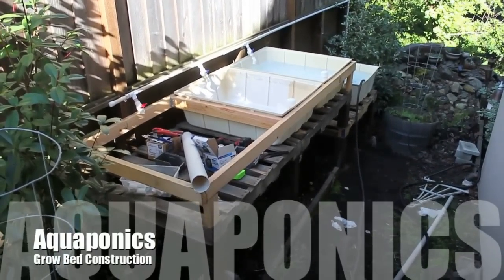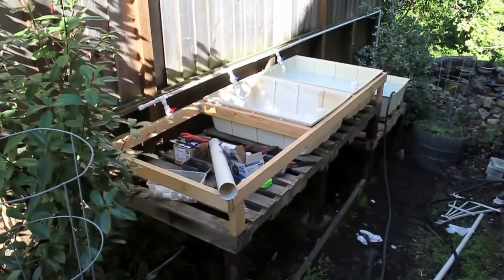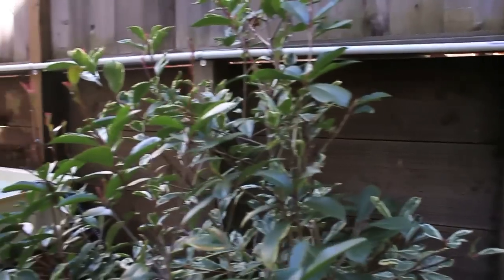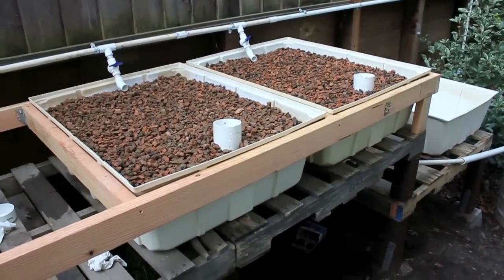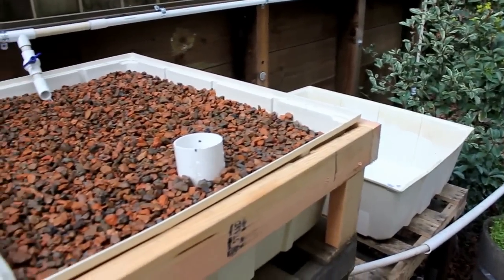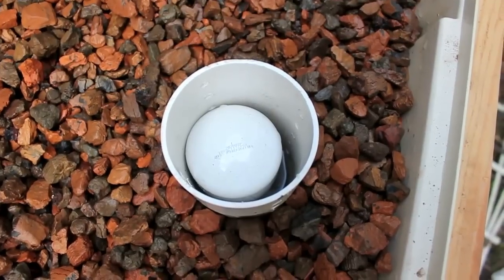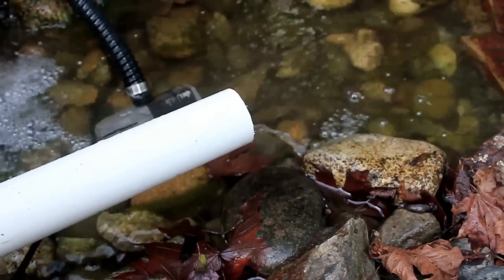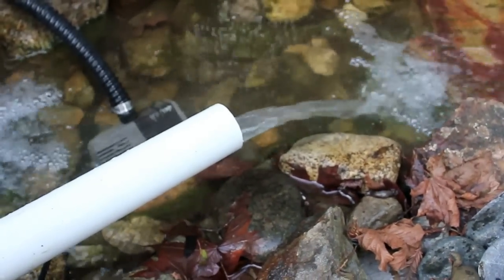Aquaponics Build: Day 2 & 3 - Grow Bed Plumbing & Cycling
Now that the foundation was taken care of, it was time to focus on the grow beds themselves. I found some good, used hydroponics reservoirs to be my grow beds. I also did all of the fill-line plumbing and did a mock drain line just to test the cycling.